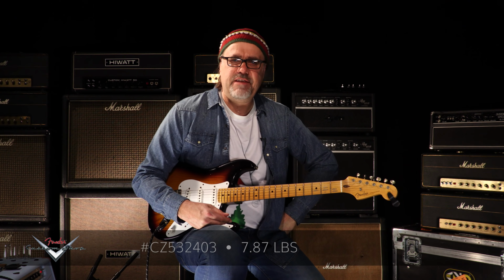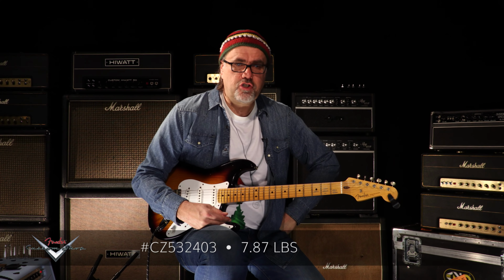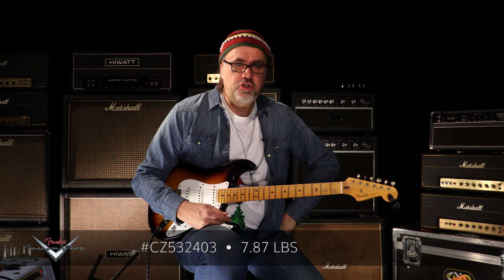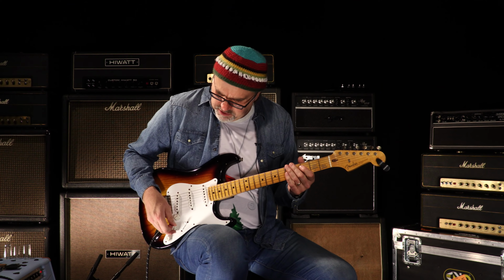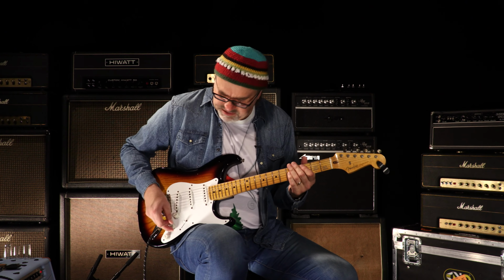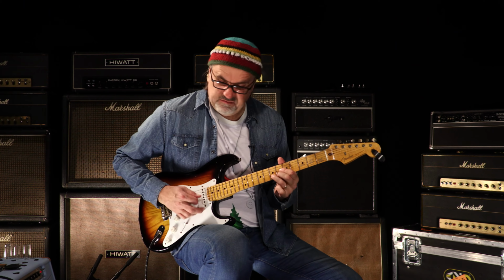Fender Custom Shop Eric Clapton Signature Stratocaster • SN: CZ532403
The Fender Custom Shop Eric Clapton Journeyman Relic Stratocaster takes the incredibly popular Eric Clapton model to a whole new level by recreating the inspiring feel of the original with an incredibly cool Journeyman Relic finish. A soft-V shaped maple neck, Vintage Noiseless pickups, blocked tremolo and Clapton's signature come give it plenty of mojo. Meanwhile, the nitrocellulose lacquer finish allows the grain of the 2-piece select ash body to shine through, and the journeyman relic job makes this guitar feel like it has been to the cross roads and back many times. Wildwood Guitars is honored to present such a fitting tribute to a guitar legend, and we know its broken-in feel and classic sound will inspire players of all stripes.

Model Eric Clapton Signature Stratocaster
Finish Color 2-Tone Sunburst
Body Wood 2-Piece Select Ash
Neck Wood Maple
Neck Shape Soft "V"
Neck Dimensions .820 1st - .920 12th
Fingerboard Maple
Frets Vintage-Style
Pickups Vintage Noiseless Single-Coil Strat Pickups
Controls Master Volume, Tone 1. Master TBX™ Tone Control, Tone 2. Master Active Mid Boost (0-25dB). Mid boost kit
Pickup Switching 5-Position Blade: Position 1. Bridge Pickup, Position 2. Bridge and Middle Pickup, Position 3. Middle Pickup, Position 4. Middle and Neck Pickup, Position 5. Neck Pickup
Hardware Nickel/Chrome
Tuners Vintage Style
Bridge Blocked American Vintage Synchronized Tremolo
Pickguard Single Ply White
Case Tweed Hardshell Case
COA Yes